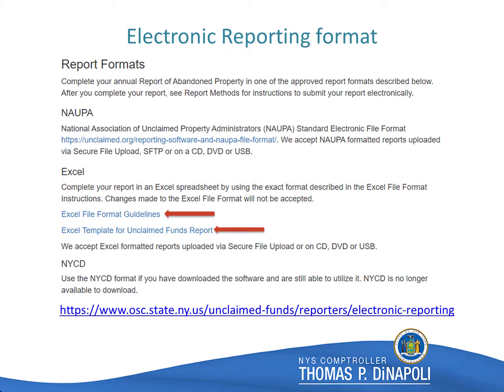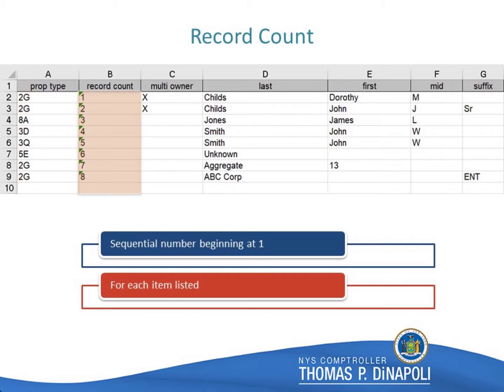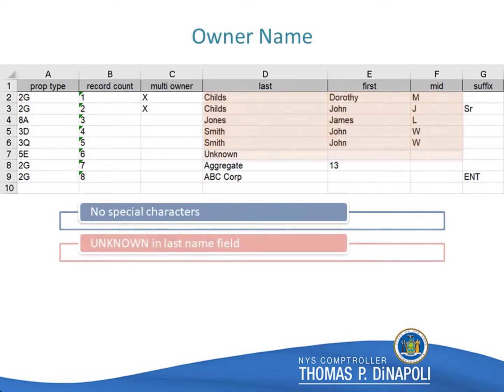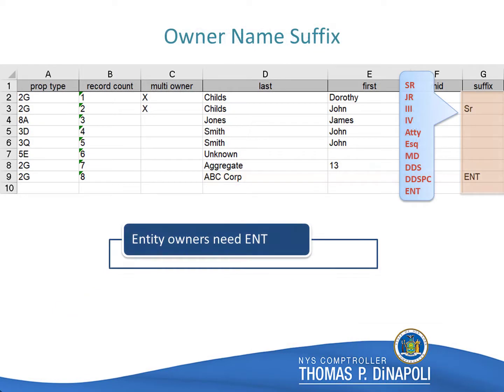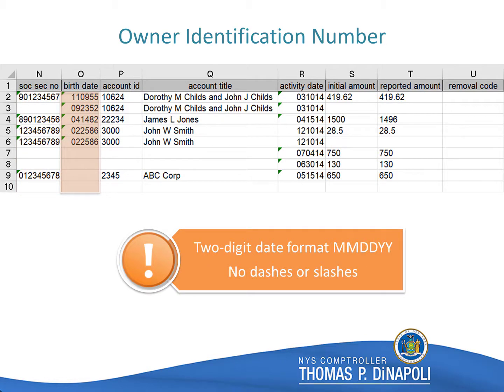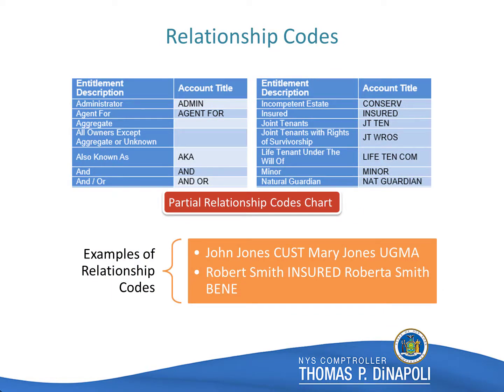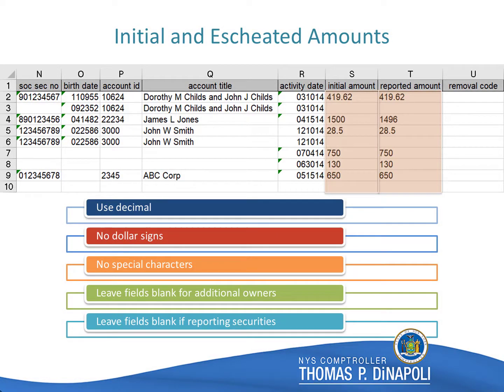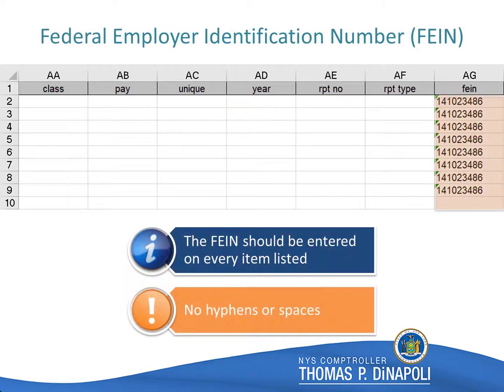Reporting Unclaimed Funds Using OUF's Excel Template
This video will demonstrate how holders can complete a report using the approved MS Excel template.